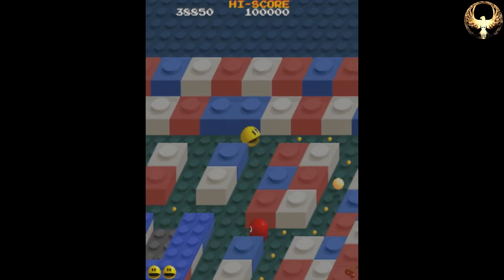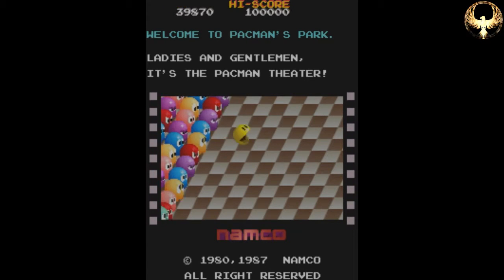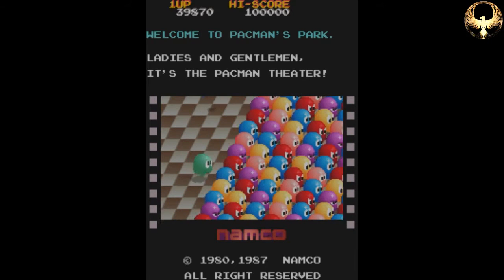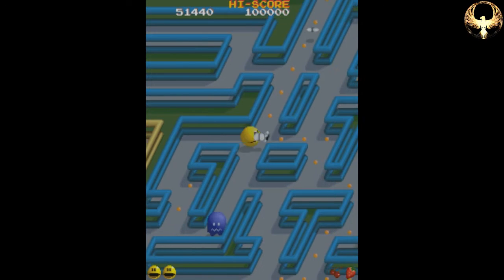Episode #219 - Pacmania - Arcade Review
Pacmania on the Arcade! - Yes, everyone's fave yellow blob gets a 3D upgraded game and the ability to jump over those pesky ghosts. But don't be fooled, those Ghosts also have a few tricks up their sleeves...updated Intelligence, and some have the ability to jump too. A great game with a stonking sound track to keep you going, tricky in later levels but still one that's worth a play.

Intro - Loonie - Apfel kaputt 2
Outro - Red Sector Theme by Cirdan